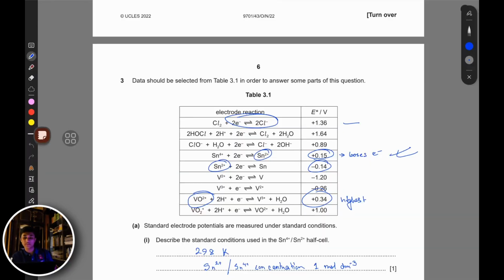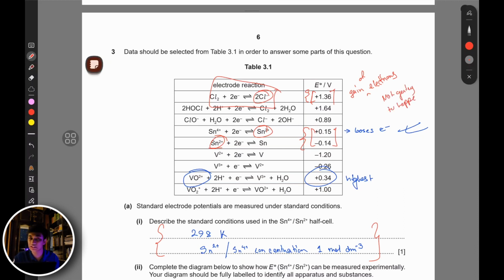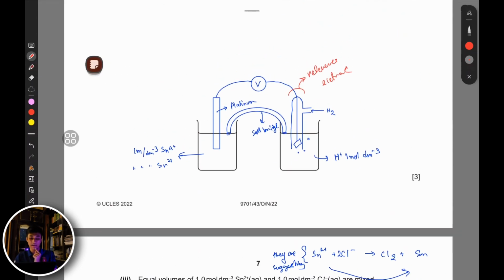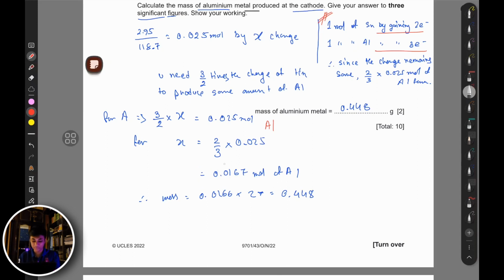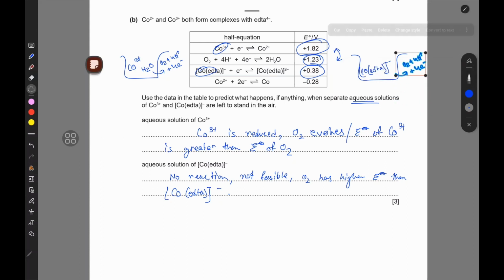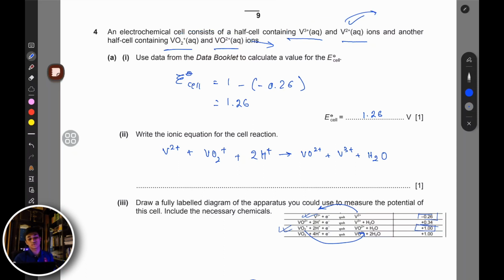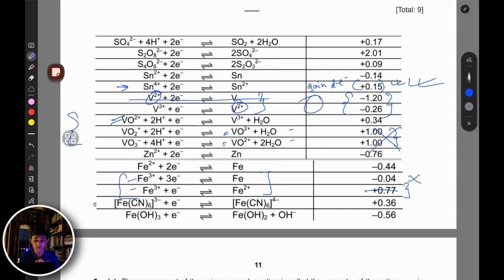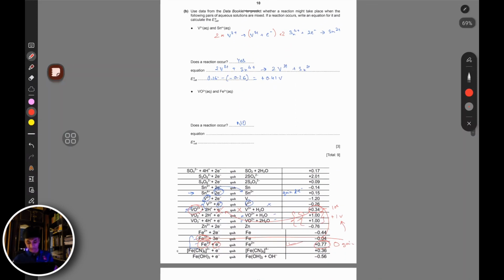Electrochemistry solved questions | Physical Chemistry | A2 - level chemistry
MISTAKE :

6:24 - for which equation u consider, i made a bit of a blunder, what i explained is basically when the reaction is feasible how do u select the electrode reaction for Ecell value, however here we are proving that the reaction is not feasible, how do we do that? Chloride is releasing electrons and sn2+ is supposed to gain those electrons according to electrode reaction, here you dont consider electrode potential, after u have selected your electrode reaction now u take the potentials and use Ered-Eox, where choride is oxidised and sn2+ is reduced
from 8:38 it is correct

0:00 - start
0:10 - q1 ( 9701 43 O N 22)
18:50 - q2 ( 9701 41 O N 21)
22:45 - q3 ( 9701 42 F M 21)
29:37 - q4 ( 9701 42 O N 17)